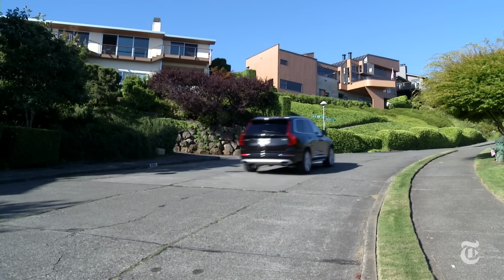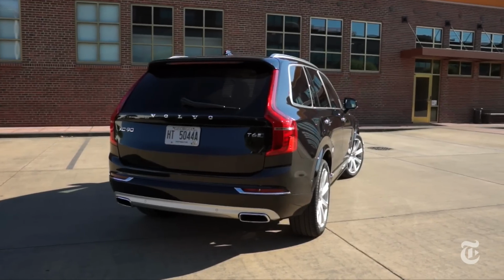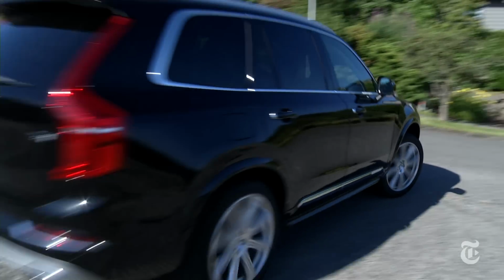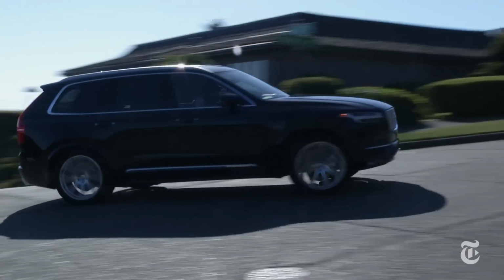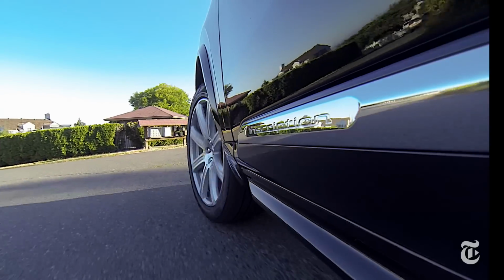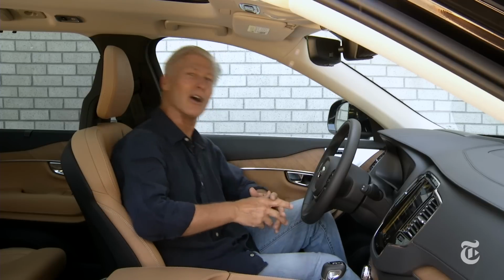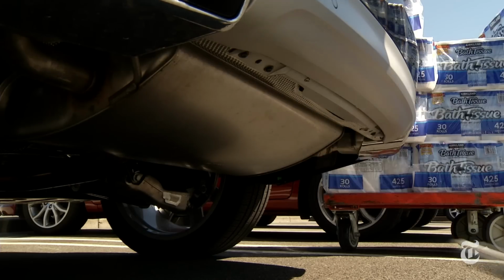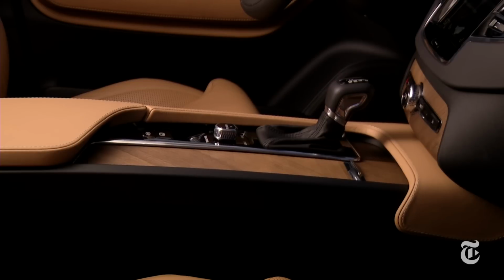2016 Volvo XC90 Inscription | Driven: Car Review | The New York Times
The XC90 may cause owners of American, German and Japanese brands to renounce their automotive citizenship and go Swedish.

Produced by: Tom Voelk/Driven

2016 Volvo XC90 Inscription | Driven Car Reviews | The New York Times